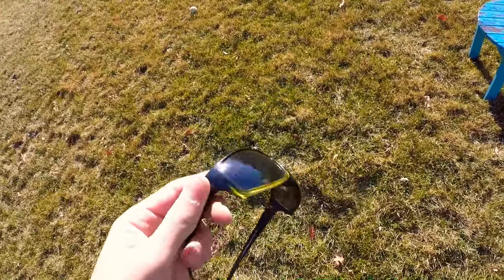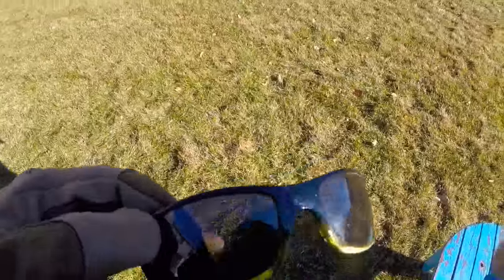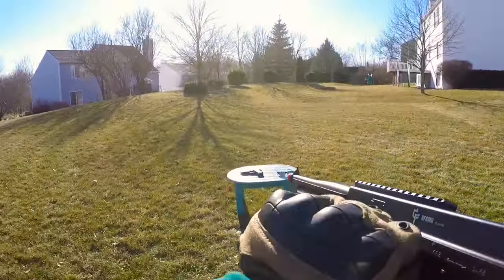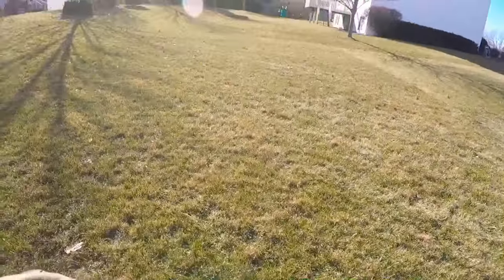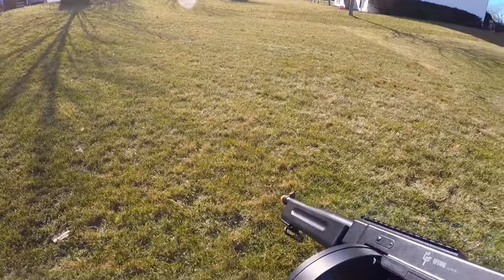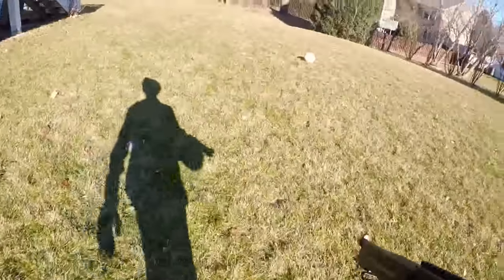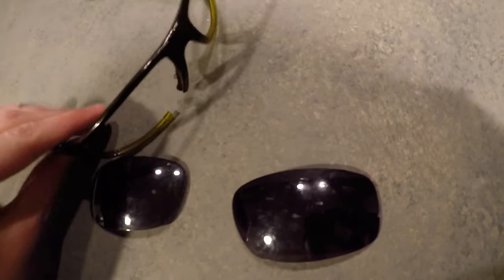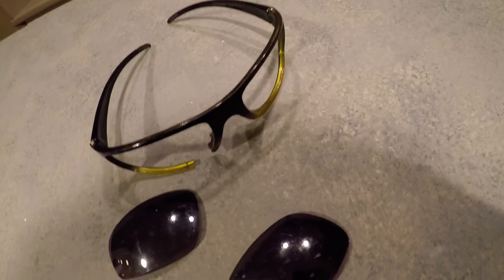ARE SUNGLASSES SAFE FOR AIRSOFT??? SUNGLASSES VS AIRSOFT GUNS TEST! (AIRSOFT REVIEW VIDEO)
Hopefully this helped you all by teaching you that ordinary sunglasses are not safe for playing airsoft so if you guys are going out to play make sure you have safe eye protection because the last thing you want is to go blind from playing a game.